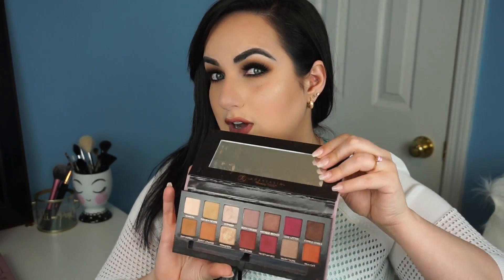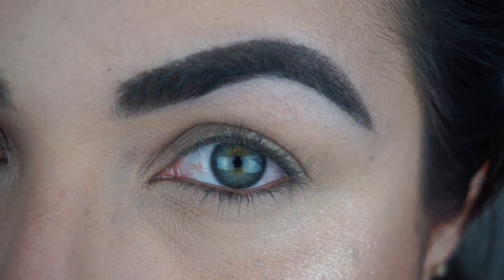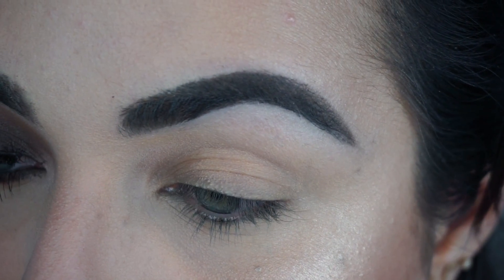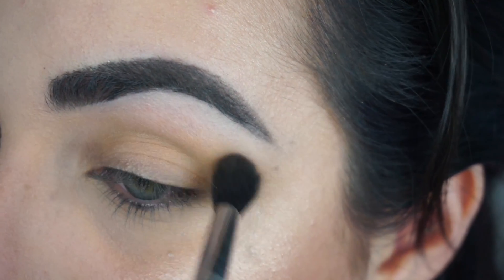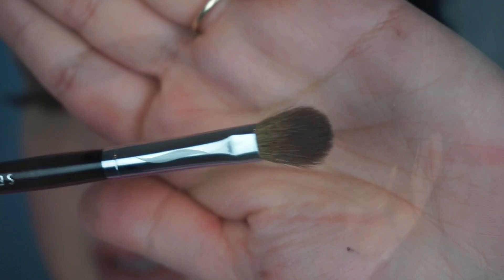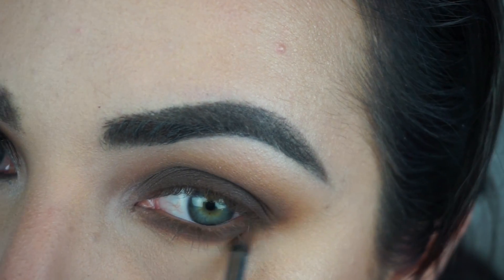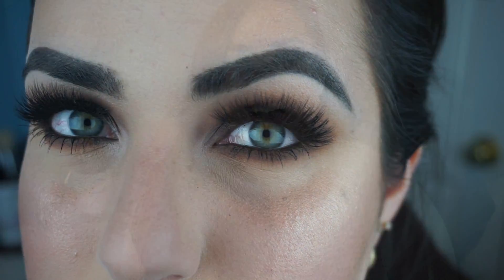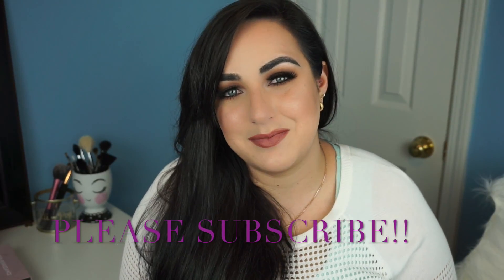HOW TO: Easy Brown Smokey Eye | PATTY ALONSO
With this video I hope you learn how to do an easy brown smokey eye using the modern renaissance palette, this is my favorite way to do a brown smokey eyes. It makes your eyes look super sexy!

Por favor ayúdenme a alcanzar 1000 suscriptores!